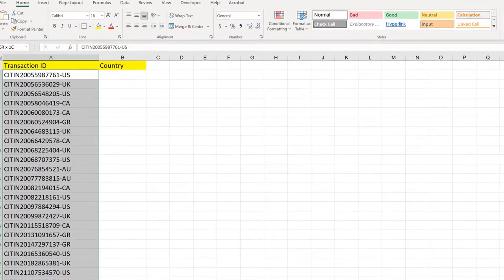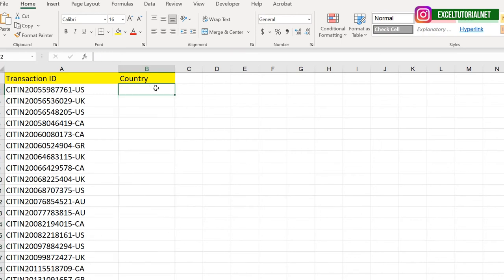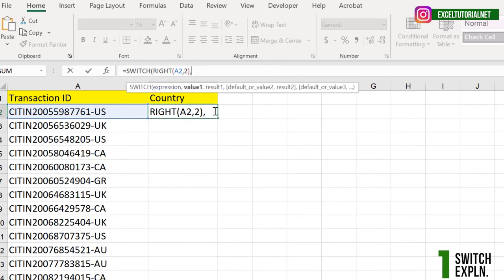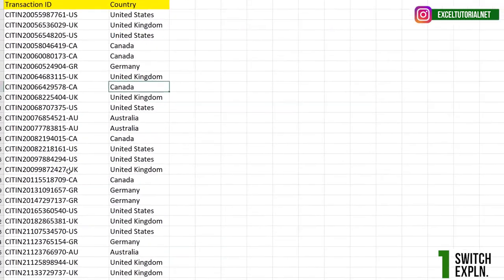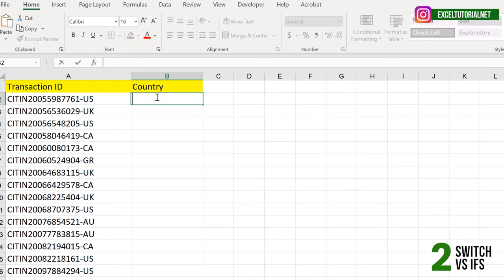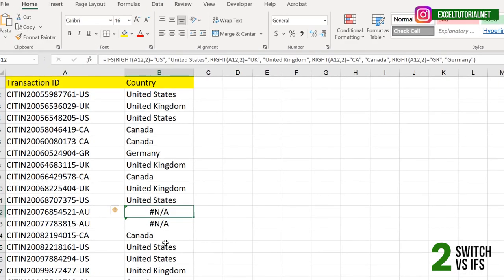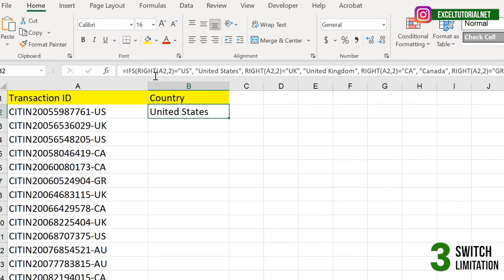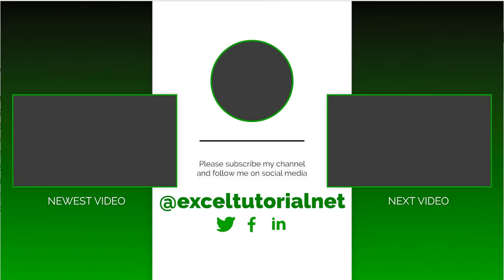SWITCH Function in Excel | How to use SWITCH Function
The SWITCH function in Excel is a powerful tool for conditional formatting. In this video, I'm going to show you the basics of how it works and why it's so useful.

Hi there! My name is Raman and today we're talking about the SWITCH function in Excel. It might seem intimidating at first but don't worry, I'll break down everything for you step by step. First thing's first though- what exactly does the SWITCH function do? Well, it lets you specify if specific conditions are met or not met with regards to your data set and then automatically formats cells accordingly. Pretty cool right? So let me show you some examples of when to use it before diving into how exactly it works behind the scenes and what each kind of switch can mean for your data set

The SWITCH Function is the most powerful function you can use in Excel. If you want to know how to use it, then this video's for you!

It lets you compare two values and return a result based on which one comes first or has a certain value. It's perfect if there are multiple criteria that could be met, so today we're going to show you how to make an IF statement with this function in Excel.

Table Of Content:
00:00 Introduction
01:50 Switch Function in Excel
08:30 Switch Function Limitation
09:38 Conclusion